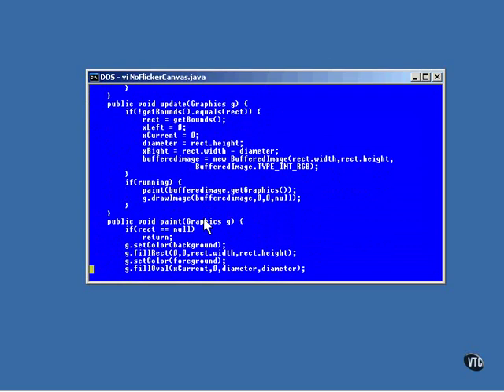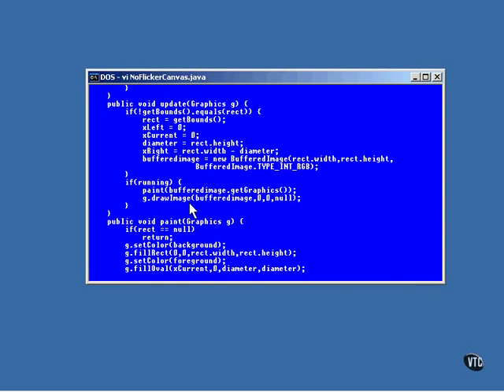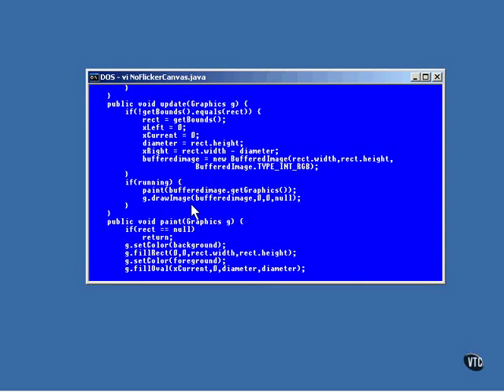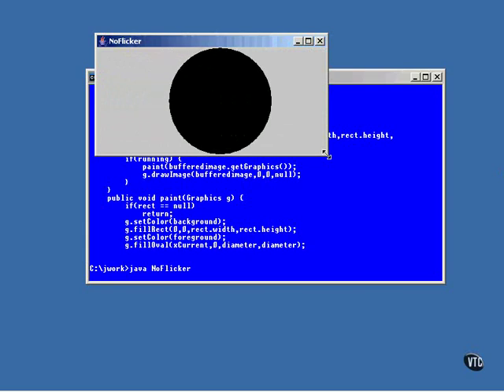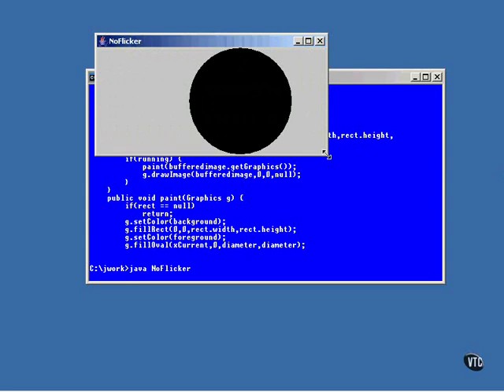Lesson2 No Flicker